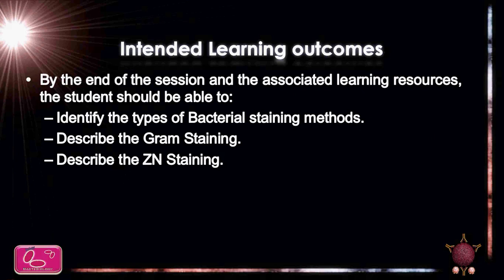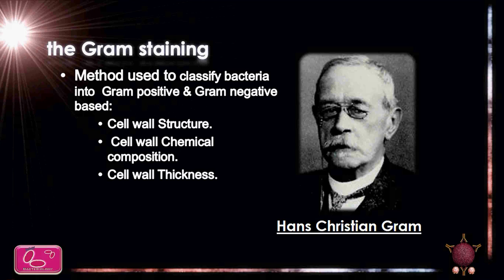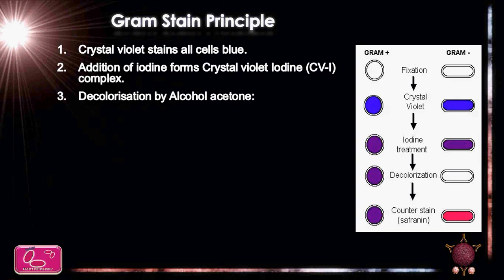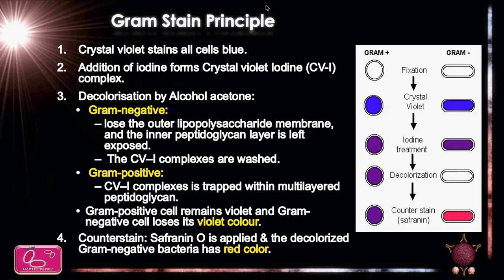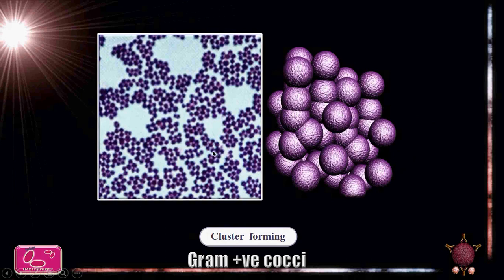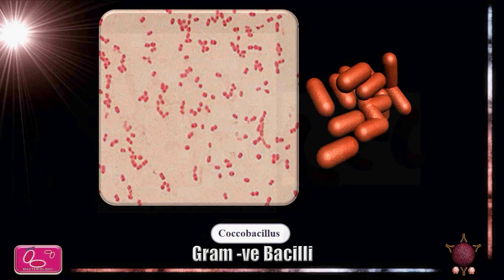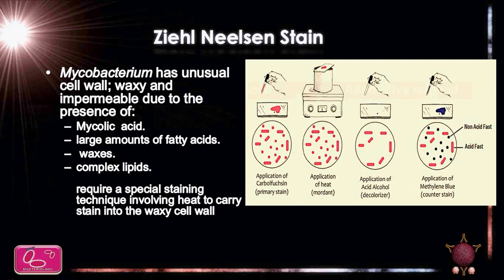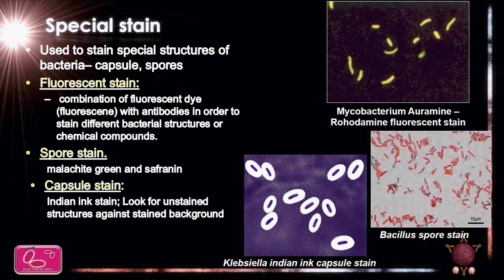Bacterial Staining/ Practical Microbiology/ Dr.Mossab ElTahir/ 5-10-23